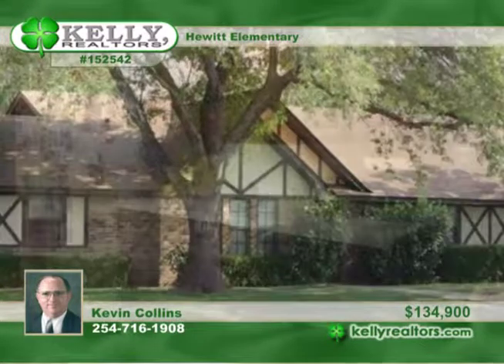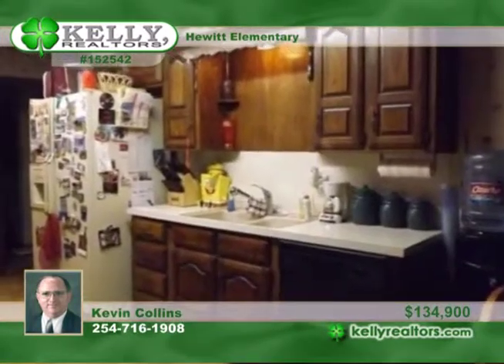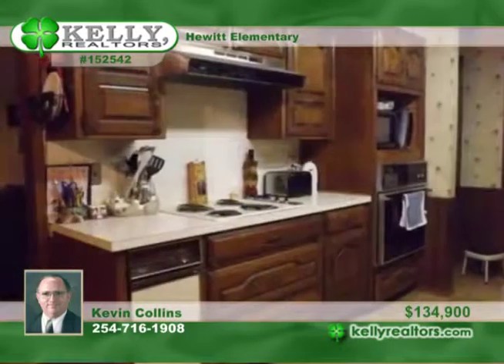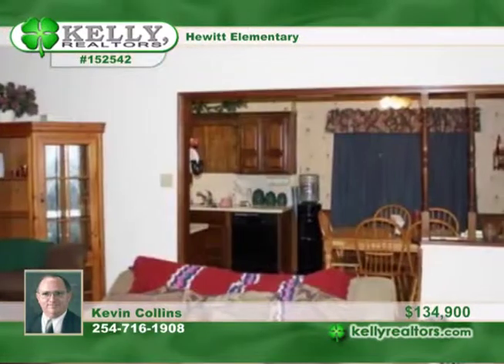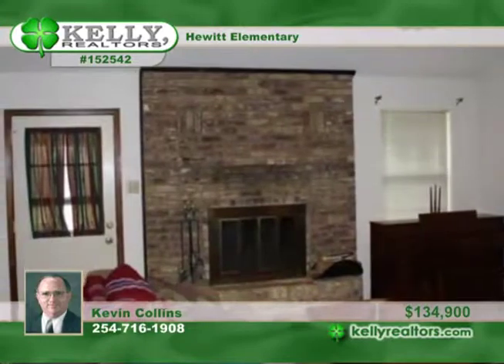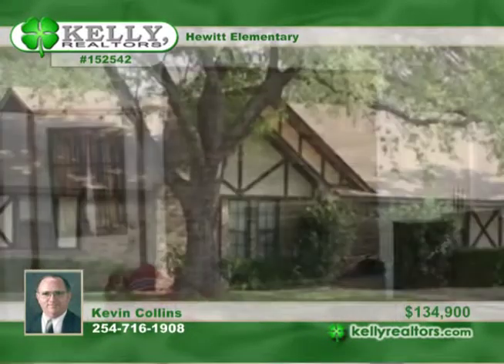Hewitt Elementary Waco Homes for Sale TX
Hewitt Elementary, Waco, TX
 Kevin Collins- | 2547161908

Just painted interior and ready to move in.  This home is ideal for a first time home buyer, or investor.  Very convenient location to schools, assisted living facilities, work, shopping and every day business.  Great flow, pretty curb appeal.  Call Kevin